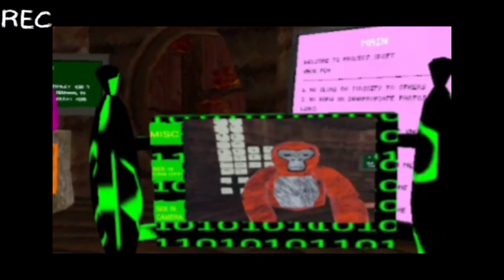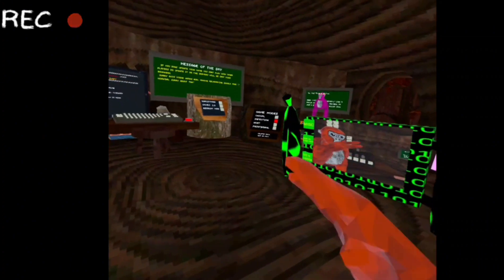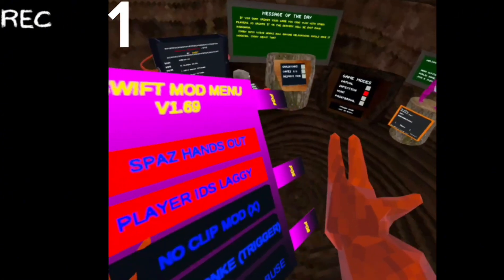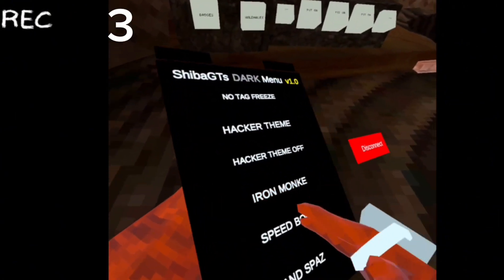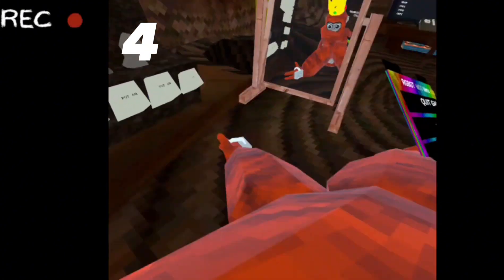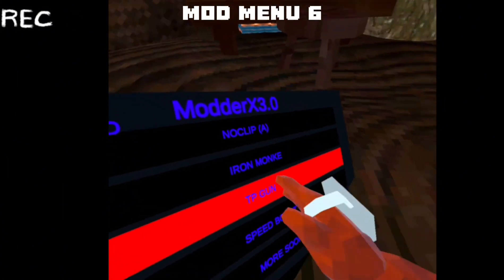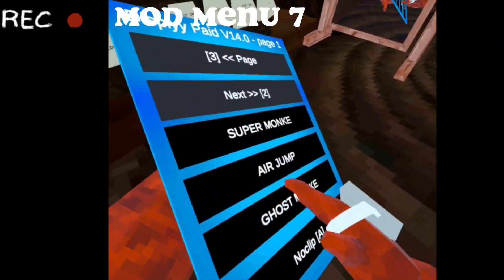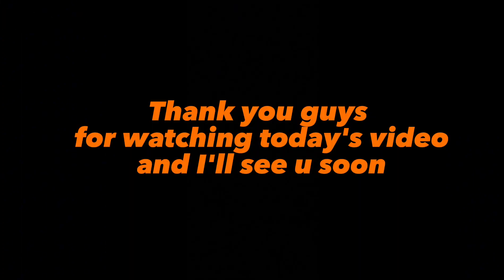I Used 7 MOD MENUS IN 5 MINUTES